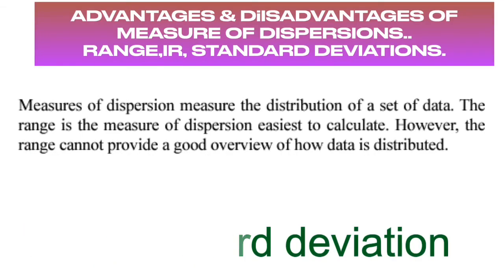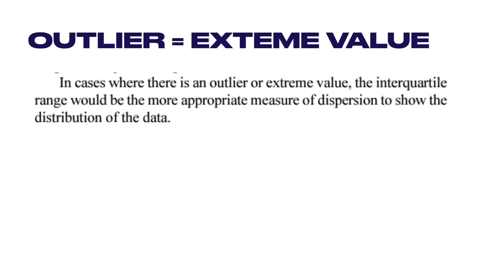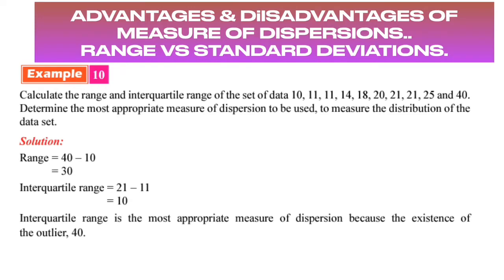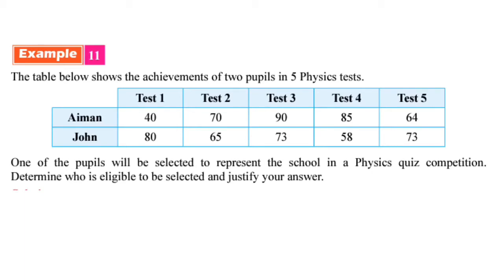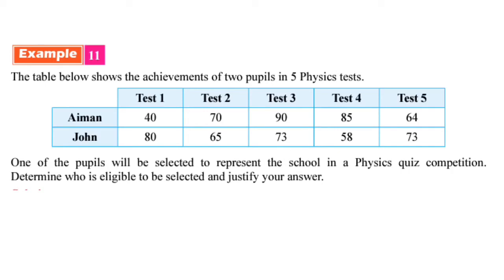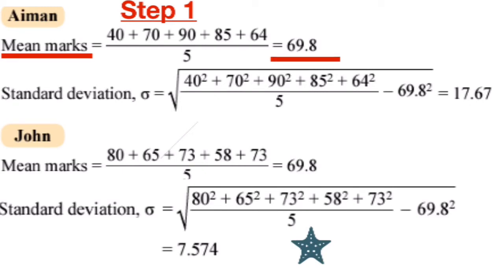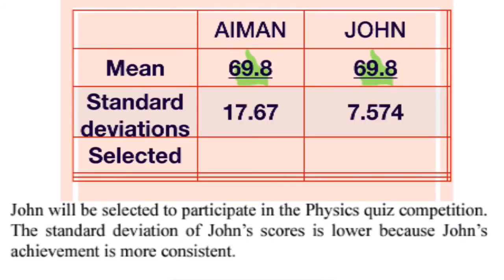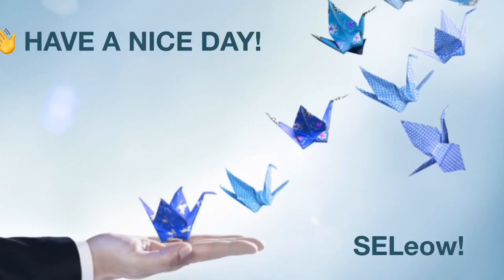F4 F5 Extreme value or Outlier measure of dispersion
SPM Statistics